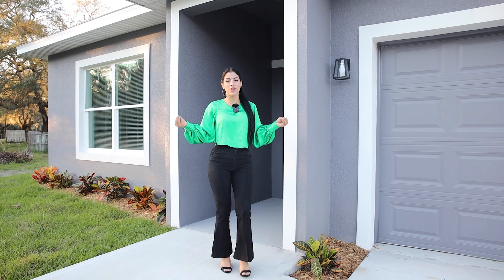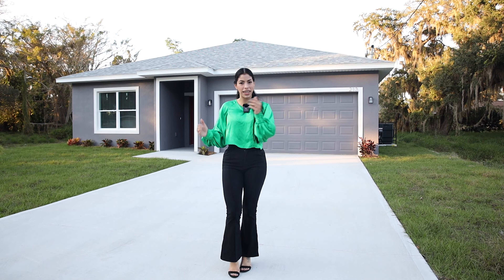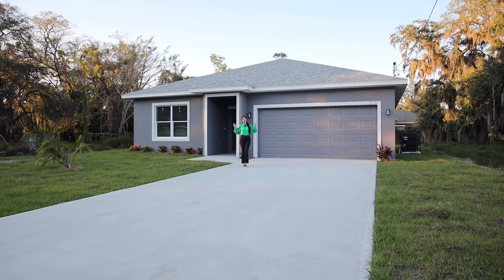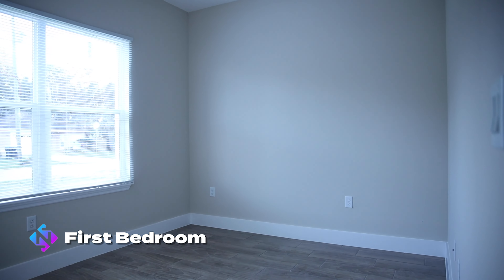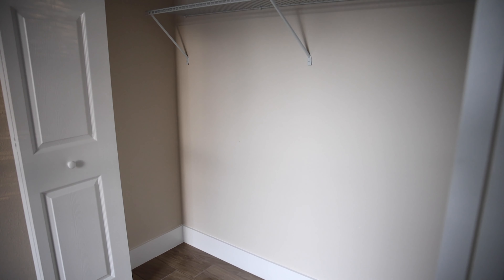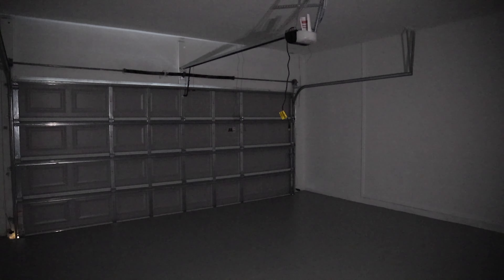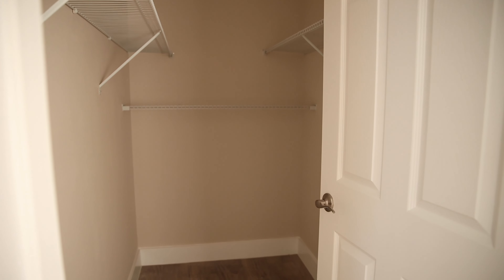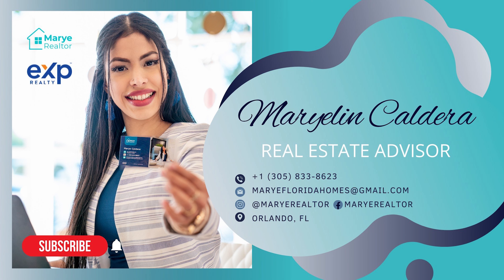AFFORDABLE NEW Property in Orlando - NO HOA / NO CDD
This beautiful new three-bedroom, two-bathroom home is waiting to welcome you and your family. Open the door to your new home to find an open floorplan featuring split bedrooms with luxury vinyl plank flooring throughout. Gorgeous kitchen boasts solid wood cabinets, granite countertops, and stainless appliances to welcome the chef in you. The roomy master suite features a walk-in closet and a private master bath with walk in shower. Spacious indoor laundry room, two car garage and a 10x12 wooden deck right outside your back door are a just few more of the features you will find in your new home. Great location in Summerfield with an easy commute to either Ocala or The Villages and only a 10 minute drive to I-75 for your out-of-town excursions.

Call to make your showing today!!

✅ 3 Beds
✅ 2 Baths
✅ SqFt:  1,369
💰 $339,000